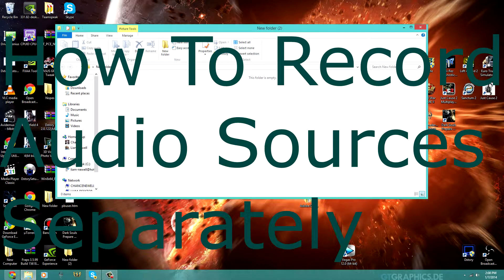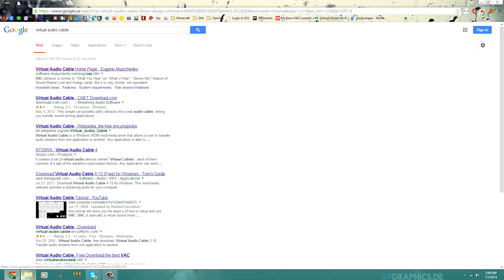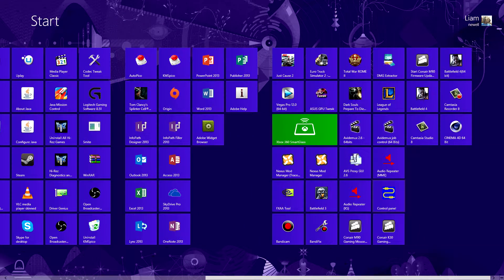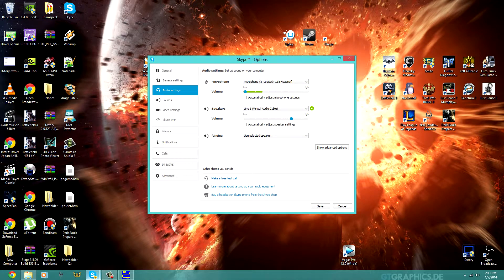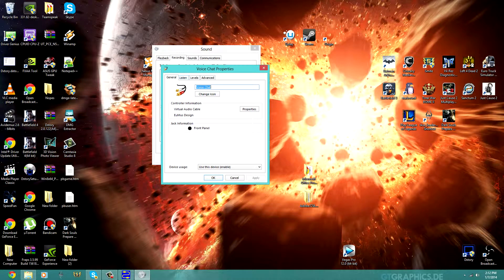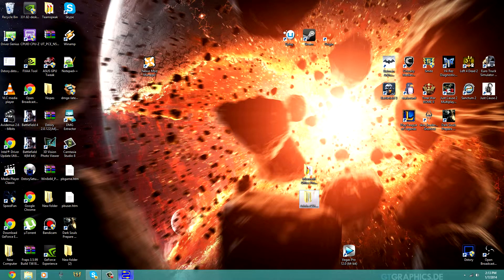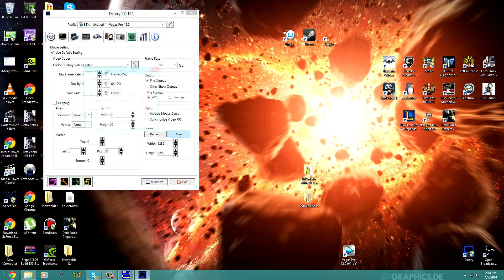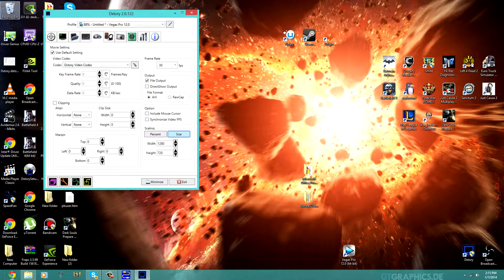How To: Record Multiple Audio Sources Separately w/Dxtory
I'll Be Streaming Skyrim Online Friday